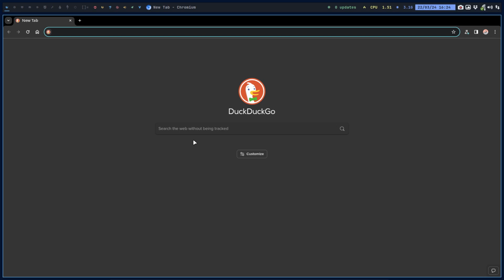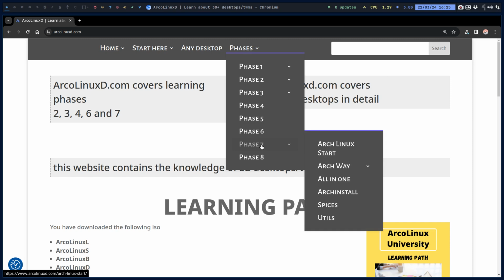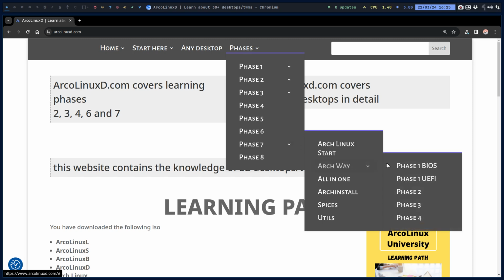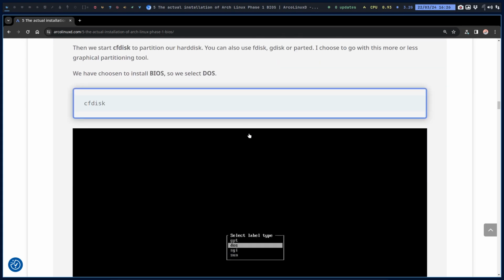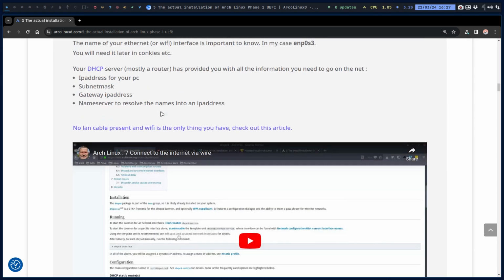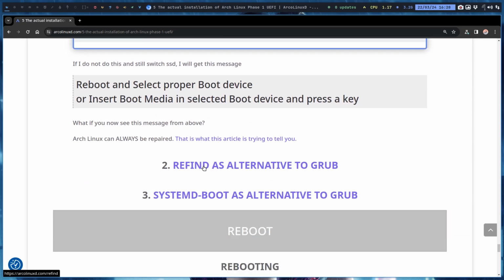ArcoLinux : 3997 How to install Arch Linux - articles have been updated